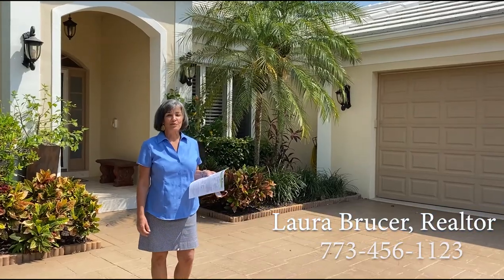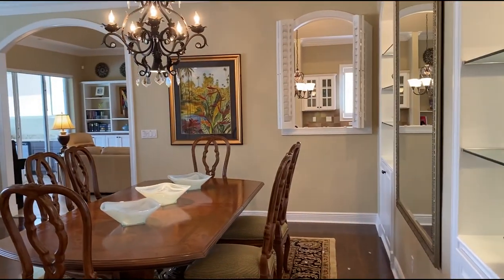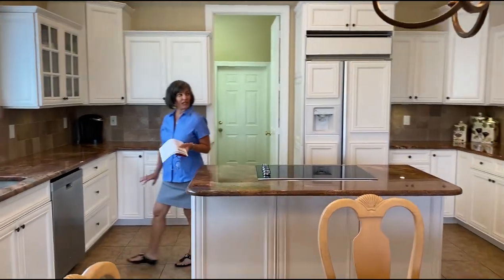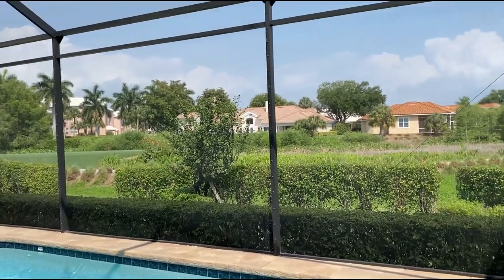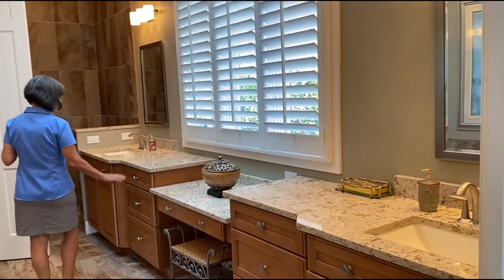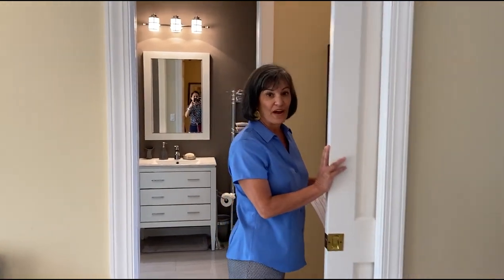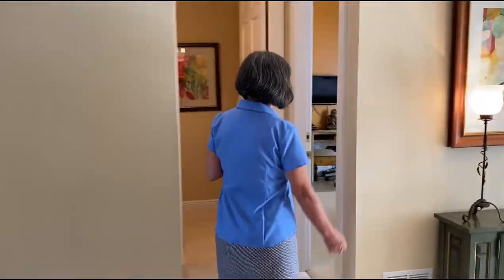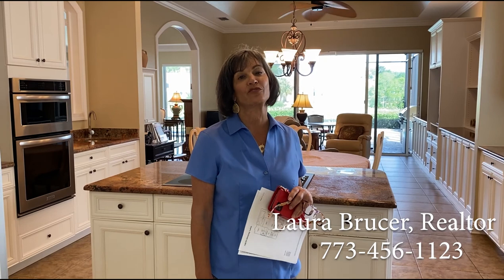Virtual Home Tour of 15678 Whitney Lane located in Audubon Country Club of Naples, Florida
Offered for sale is 15678 Whitney Lane, located in the beautiful Audubon Country Club of Naples, FL. GOLF! SOCIAL! LUXURY LIVING! This delightful ranch home with over 3200 sq ft of living space is ready for you to start enjoying the Florida lifestyle. Four Bedrooms /3.5 Bathrooms, Formal Living, Formal Dining, Family Room and huge Kitchen. Volume/tray ceilings, 8-foot doors, rich wood floors, NEW carpeting in 3 bedrooms, plantation shutters, newer roof 2015, both chimneys 2017, newer lanai enclosure 2013, pool updated 2016. Spacious Master Suite includes generous closet, double sinks, walk-in shower, Jacuzzi tub and granite. Sliding glass doors spill to pool/spa and Outdoor Kitchen; situated on the second fairway surrounded by preserve, lake and golf course views. Circular driveway with side-loading two-car garage, room for golf cart plus storage. Audubon is a year-round active community with a Joe Lee championship Golf course, Tennis, Bocce, Pickle Ball, Croquet, state of the art Fitness Center, Swimming, Water Aerobics plus many special activity groups; Yacht Club, Book Club, Bridge Club, Movie night, Mahjong .. Restaurant options include the main clubhouse and new Fitness Center 2020, offering casual, outdoor and formal dining. Audubon requires Social or Golf membership.